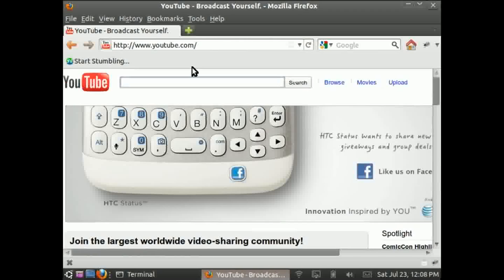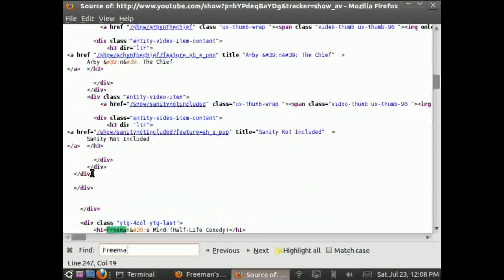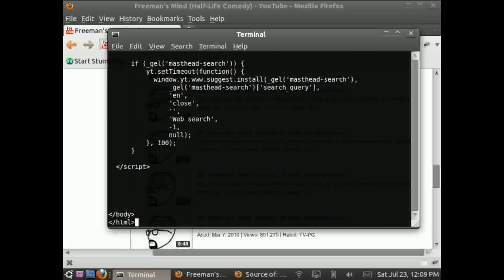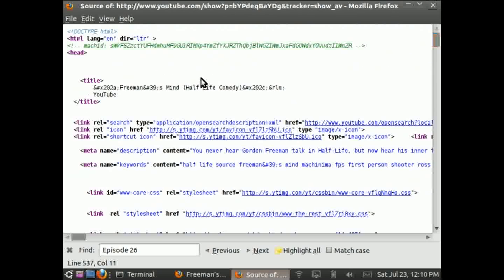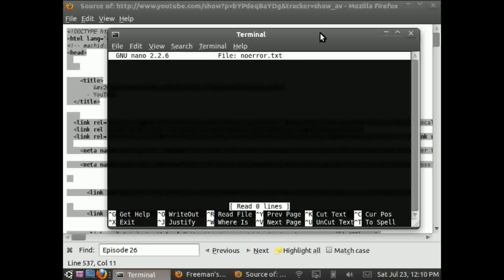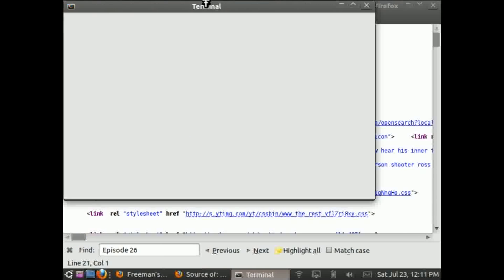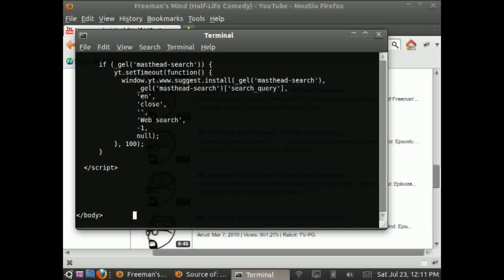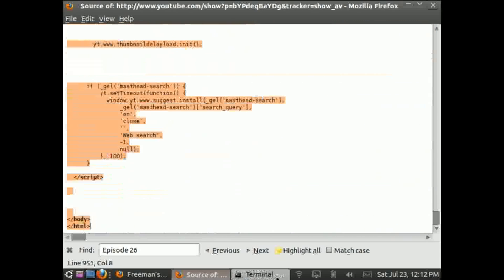Getting stuff done? Grepping through YT Playlists with Bash!